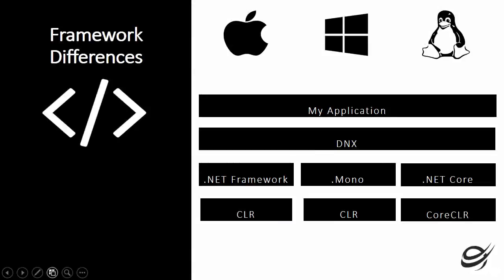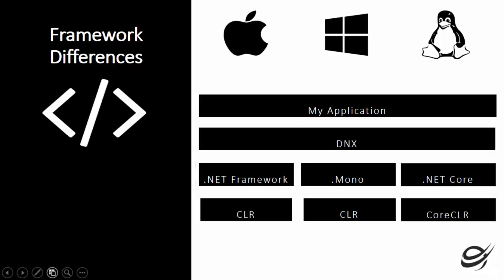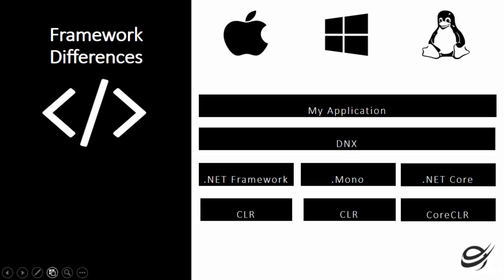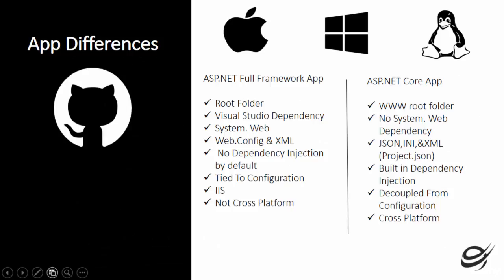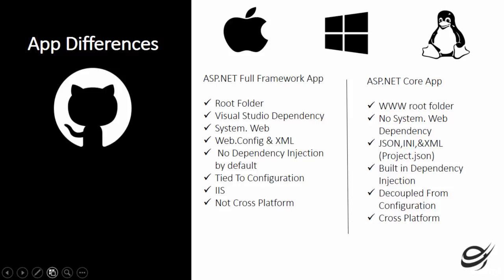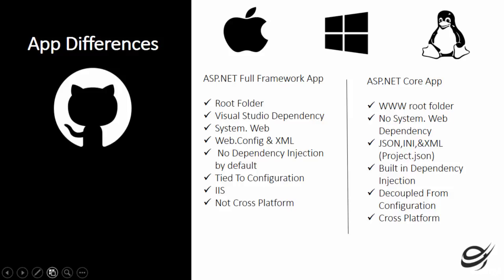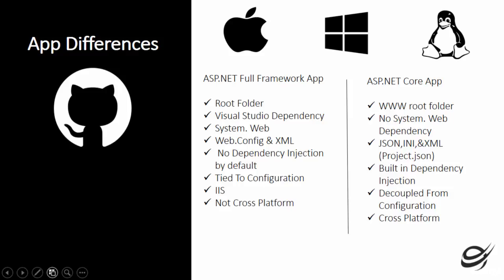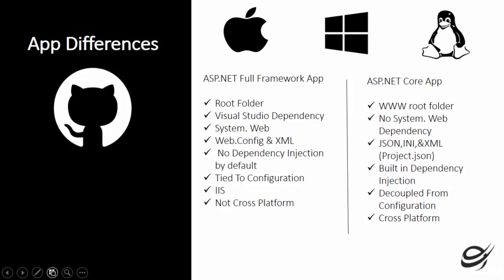Learning ASP.NET x12 ASP NET Full Framework App vs an ASP NET Core App Comparision